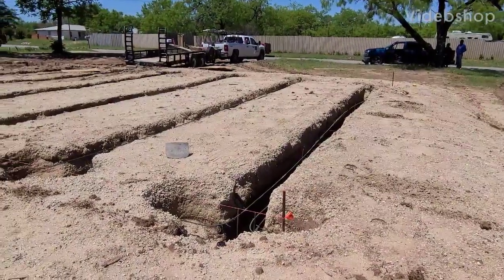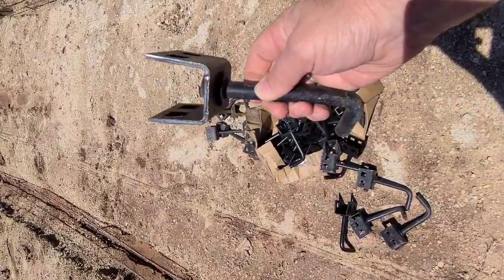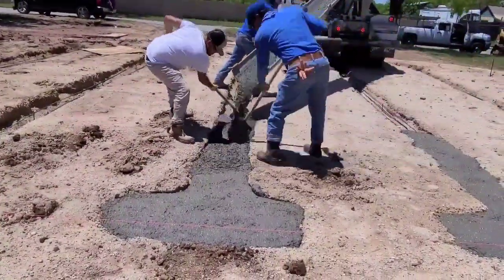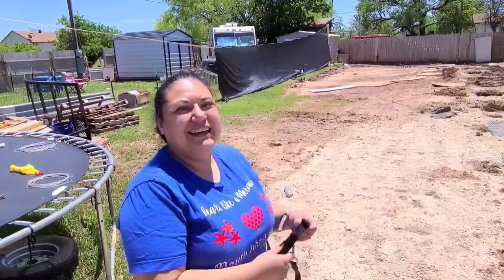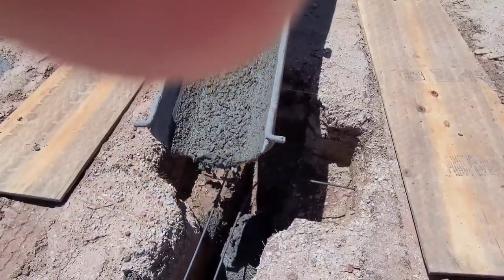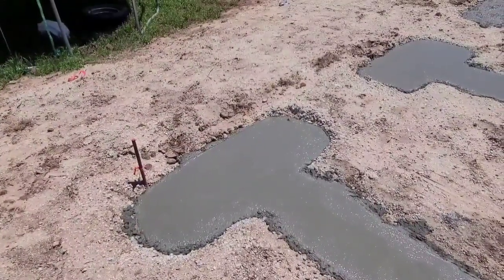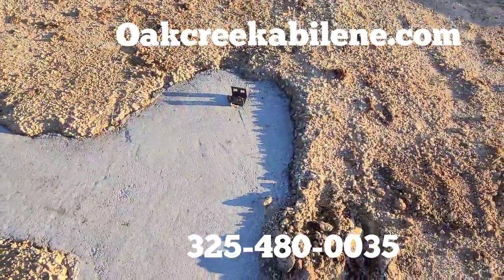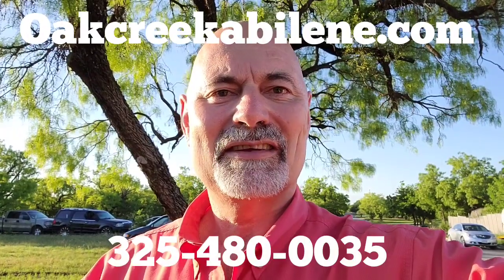Modular home foundation installation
Watch the process of pouring a runner foundation for a Modular Home.  Our foundations are designed by an engineering firm, inspected and certified for FHA, VA, and Conventional lenders.  For more information about Modular homes contact Bill Wilkins at or email . Visit our webiste We provide modular and manufactured homes to Texas, Oklahoma, Louisiana, and New Mexico.